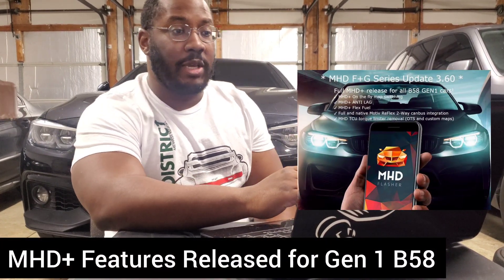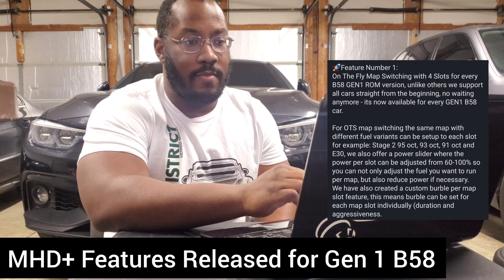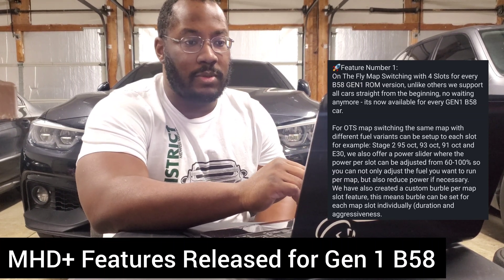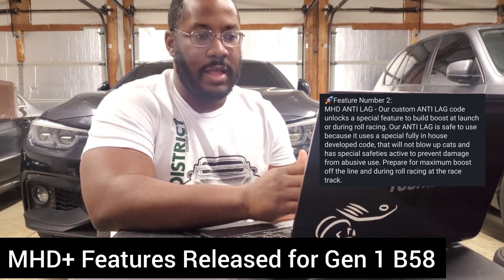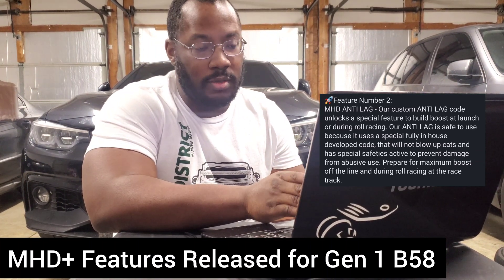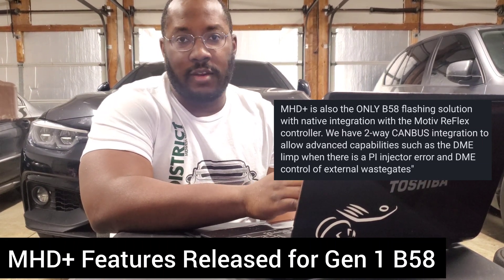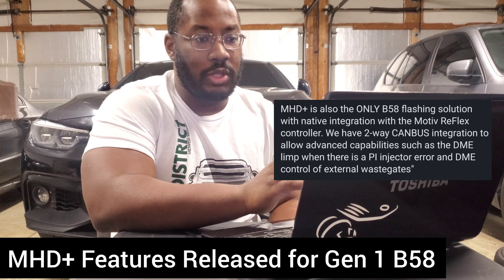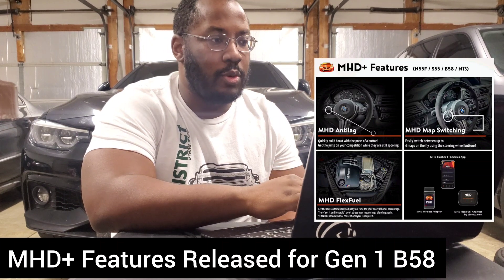Motiv Reflex Integration & MHD+ Features for Gen 1 B58 - The B58 Digest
This video discusses the release of MHD+ Features for all Gen 1 B58 vehicles.